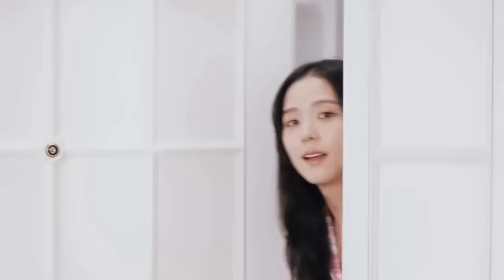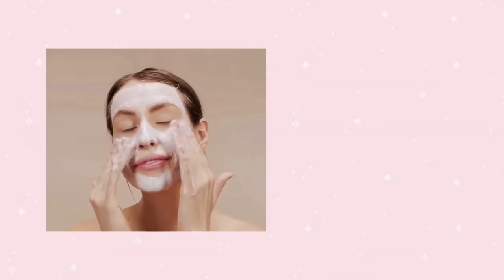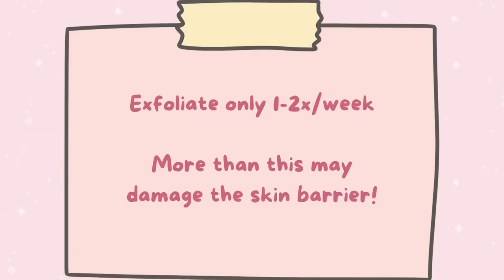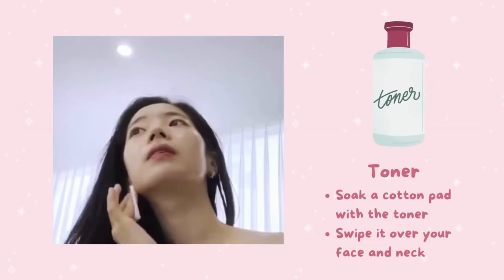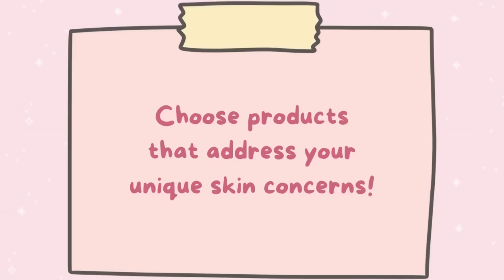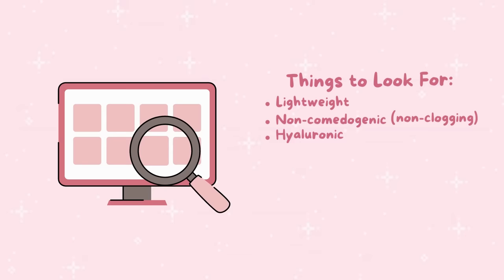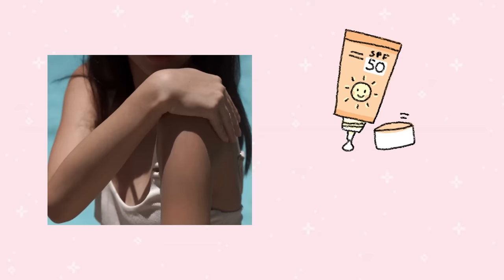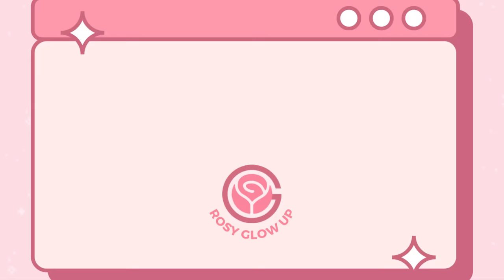The ULTIMATE Guide to Getting GLASS Skin | Korean Skincare Secrets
Hi Rosies 🌹

Welcome to your guide to achieving glass skin, where we'll be sharing all the Korean skincare tips and tricks for achieving a clear, translucent, and radiant complexion! In this video, we'll go through each step of the glass skin routine, including double cleansing, exfoliating, toning, essence, moisturizing, and more. I'll also give you popular product recommendations for each step, so you can easily find the best products for you. Whether you're new to Korean skincare or a longtime fan, you won't want to miss this comprehensive guide to achieving the coveted glass skin look.

Products mentioned:
Cosrx low pH gel cleanser
Sulwhasoo oil cleanser
Paula's Choice exfoliant
Cosrx snail mucin essence
Innisfree green tea toner
Innisfree green tea serum
KAHI moisturising multi balm stick
Bioré aqua rich sunscreen
Cosrx aloe sunscreen (new version)

Please refer to the timestamps for different parts of the video:
0:00 Introduction
0:18 Defining Glass Skin
1:00 Step 1
2:22 Step 2
3:16 Step 3
5:10 Step 4
6:03 Step 5
6:45 Important Notes
7:38 Outro